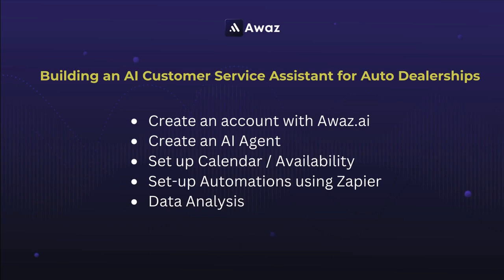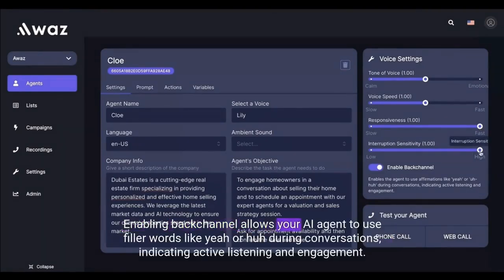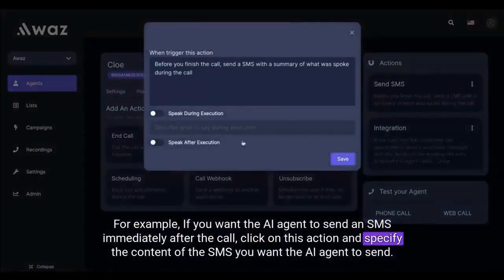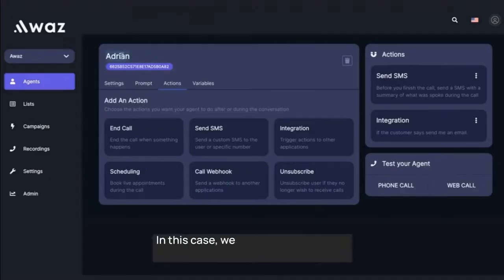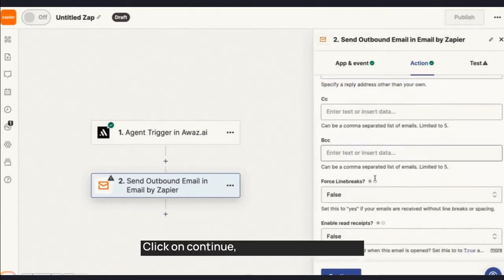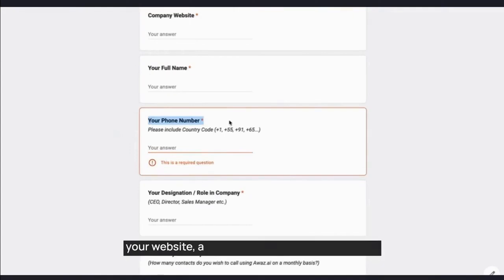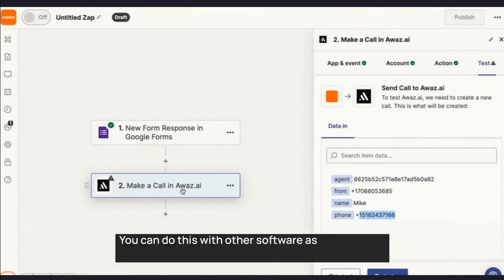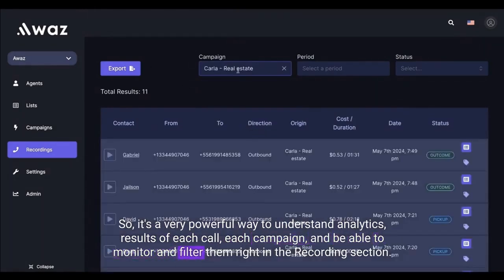Building an AI Customer Service Assistant for Auto Dealerships